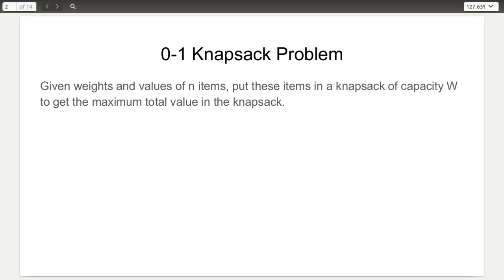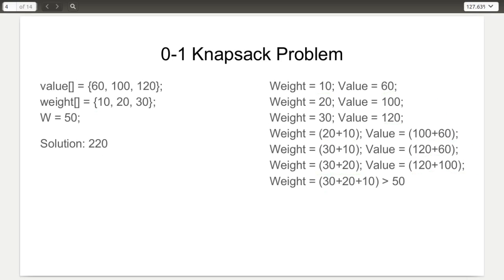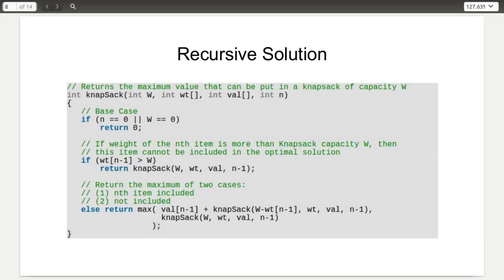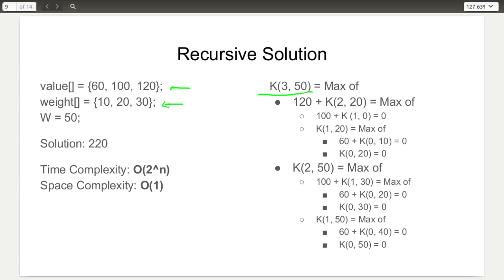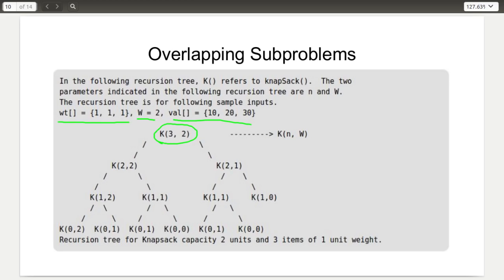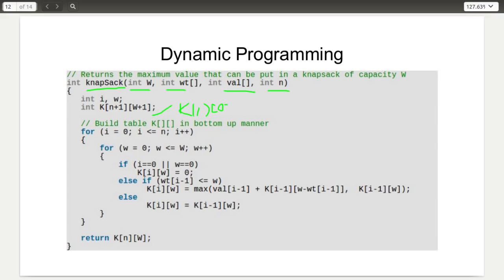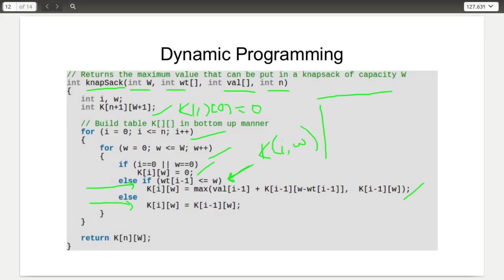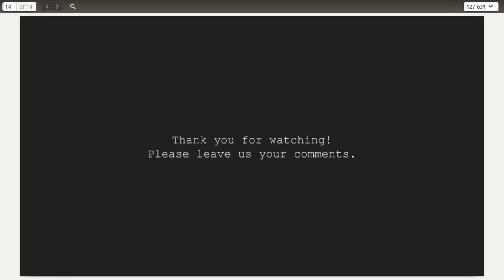[Programming For Beginners] Dynamic Programming | Set 10 (0-1 Knapsack Problem) | GeeksforGeeks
Explanation for the article:

This video is contributed by Sephiri.